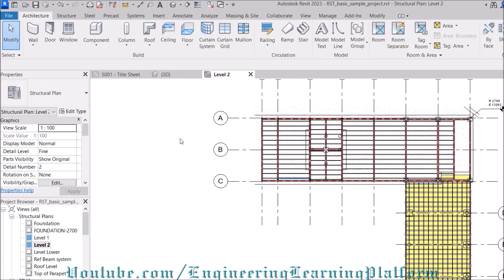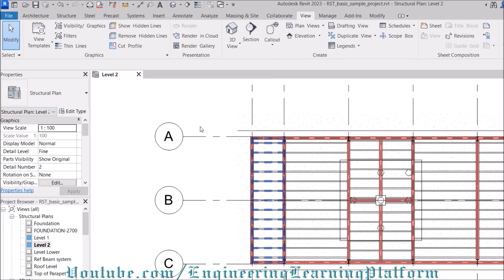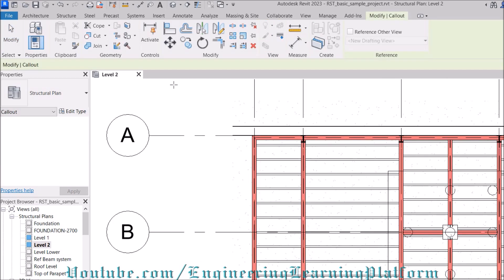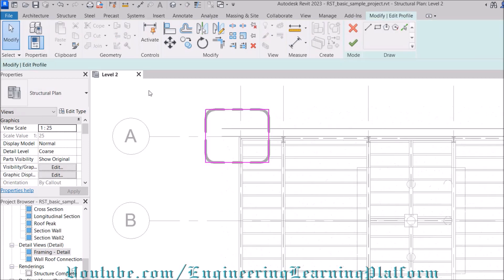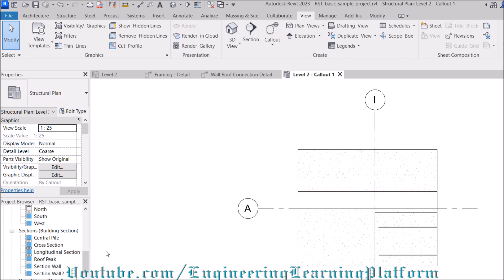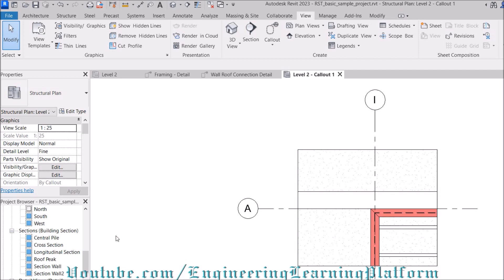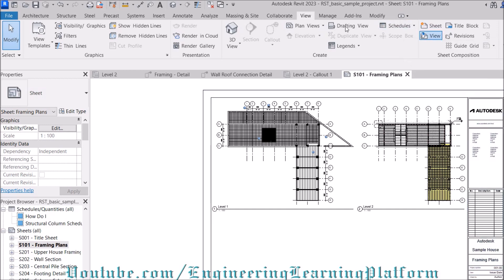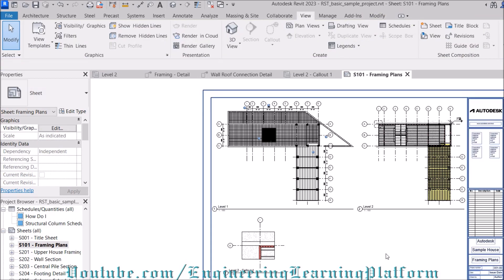How to add callout view in Revit